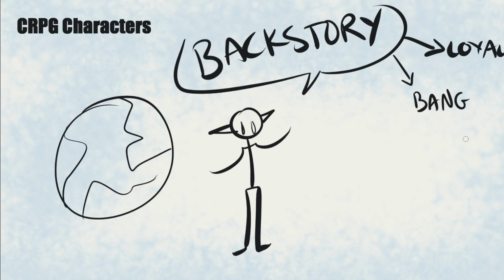Writing CRPG Characters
Let's talk about the Backstory method and the Not Backstory method.